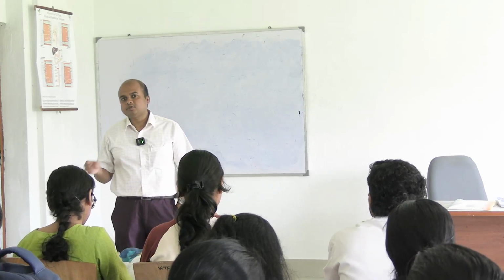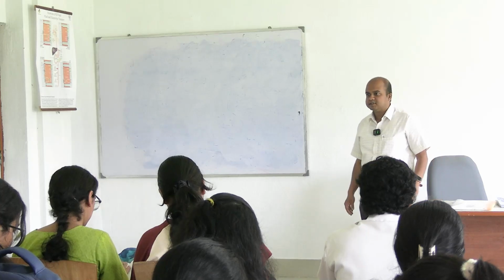Lecture On Understanding Muscle Physiology: Nerve-Muscle Preparation & Cardiac Curves | MBBS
In this comprehensive lecture for the MBBS 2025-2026 batch at Santiniketan Medical College & Hospital, we dive deep into the fundamental mechanisms of muscular contraction, nerve stimulation, and the unique properties of cardiac muscle.

This session is essential for medical students preparing for practical exams and theory viva, focusing on the classical Frog’s Nerve-Muscle Preparation (Sciatic Nerve & Gastrocnemius Muscle).

In this video, you will learn about:

    The Latent Period: What happens in that fraction of a second between stimulus and contraction? [00:14]

    Neuromuscular Junction: The role of Acetylcholine and the transmission process. [01:23]

    Skeletal vs. Cardiac Muscle: Anatomical differences, intercalated discs, and involuntary control. [03:31]

    Successive Stimuli: Understanding the "Beneficial Effect" and how amplitude increases with same-strength stimuli. [04:41]

    Cardiac Physiology: Recording a normal cardiogram, the effect of temperature, and the role of the Sinus Venosus. [09:11]

    Vagal Stimulation & Escape: Exploring how the ventricle continues to beat (Idioventricular Rhythm) despite vagal inhibition. [07:55]

    Stannius Ligatures: The classic experiment to demonstrate heart block and independent rhythms. [15:52]

    Preload vs. Afterload: Real-world applications in posture and cardiac hemodynamics. [28:27]

On: PHYSIOLOGY by Dr. Akash Ghosh Roy
(MBBS Batch: 2025-26)
Conducted on: 21-04-26